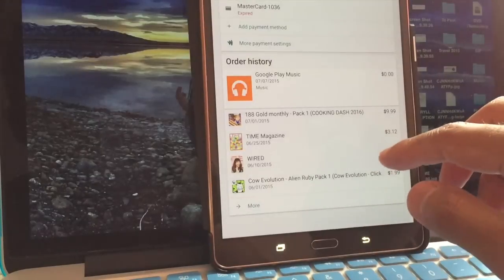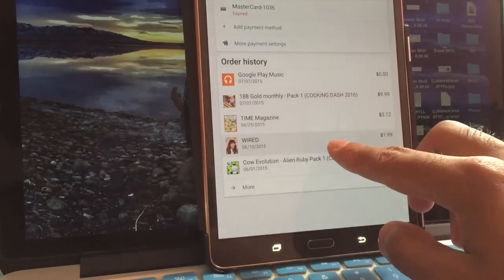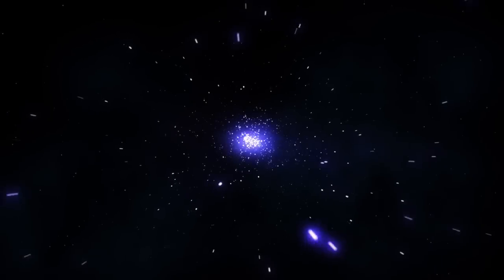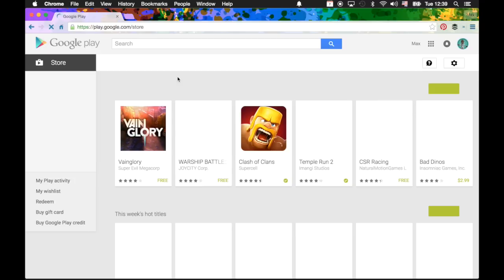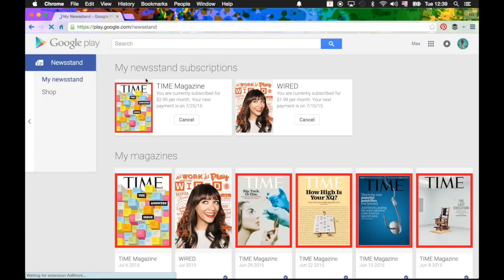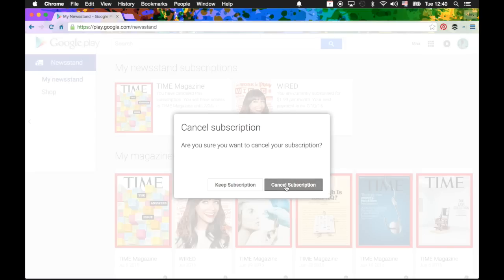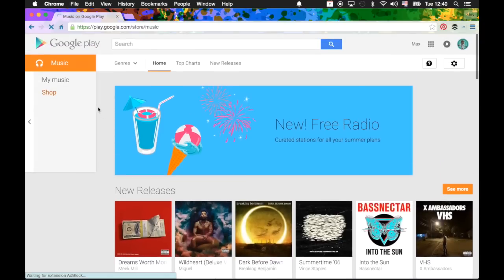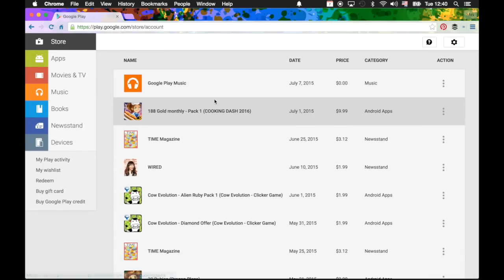CANCEL Google Play Services (Music, Newsstand, Apps Subscription)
Aloha everyone.

Today, we walk you through canceling Google Play services - whether its Google Play Music, a magazine subscription via Google Play Newsstand or a recurring charge on Google Apps!

Have any further Google Play questions?  Post in the comment section!